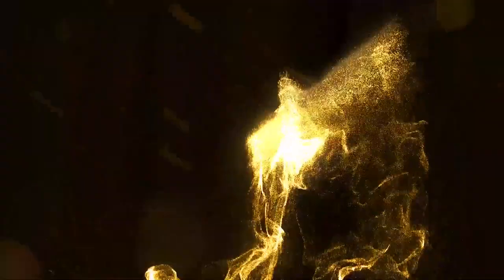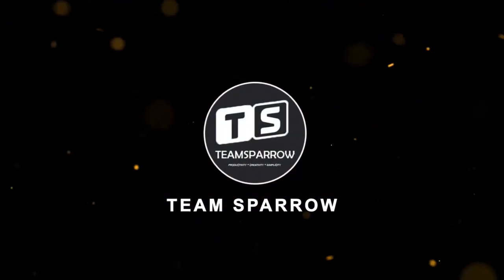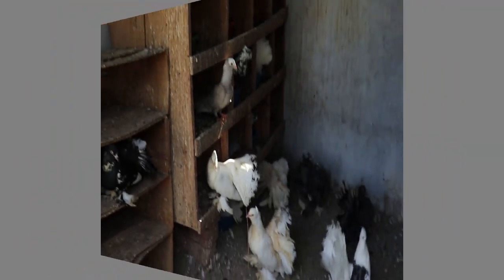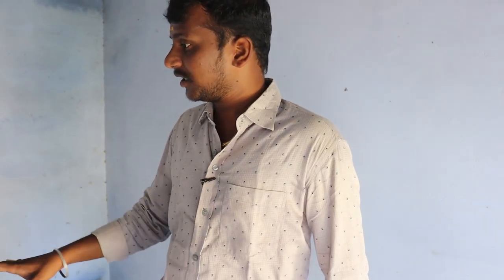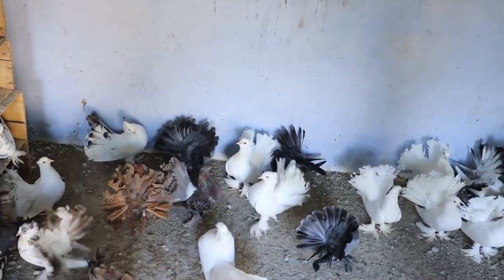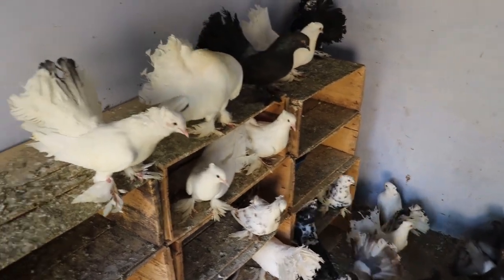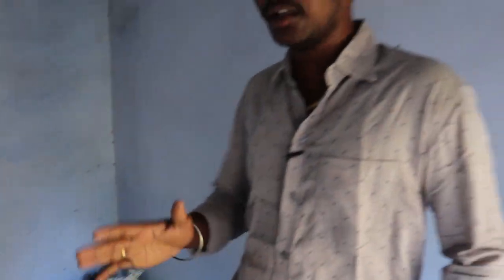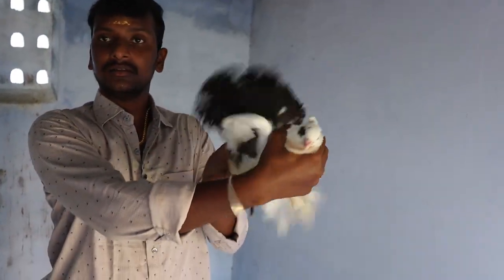C+ Pair's | XV+ varieties of பேன்சி புறா | 3+ Hue | indian fantail squab | விசிறிவால் புறா | P2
C+ Pair's | XV+ varieties of பேன்சி புறா | 3+ colour variety | indian fantail | விசிறிவால் புறா | P2

15+ more varieties & 100+ Pair's of fancy pigeon | 3+ colour variety |Mohan pigeon farm | Ranipet

0:00 - opening
3.44- End